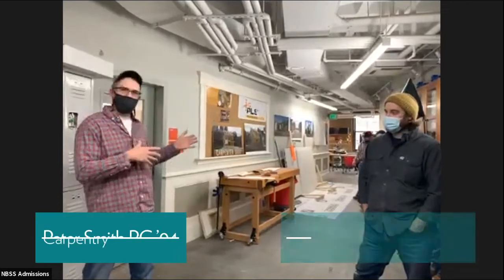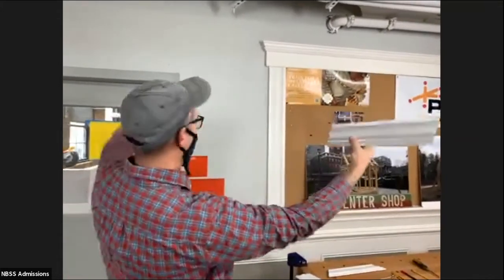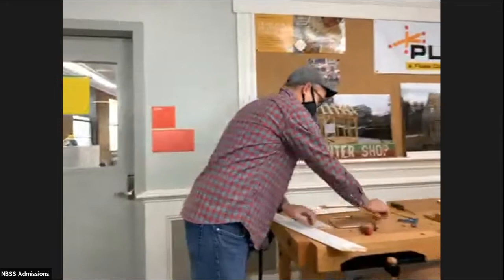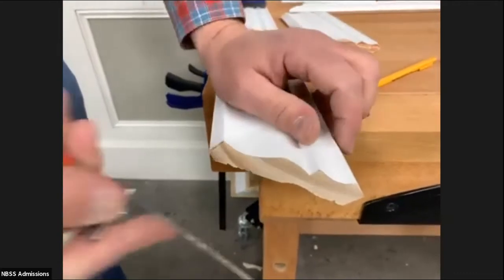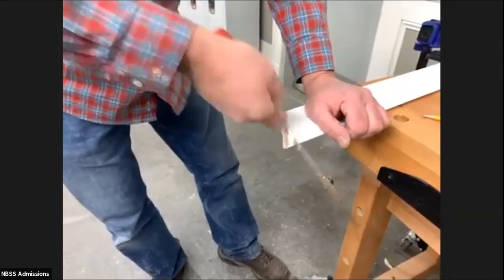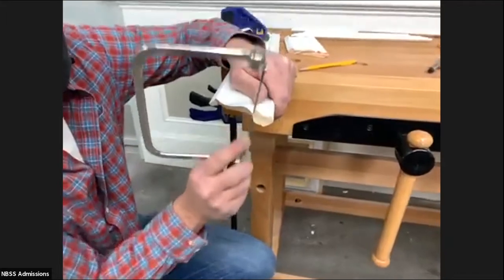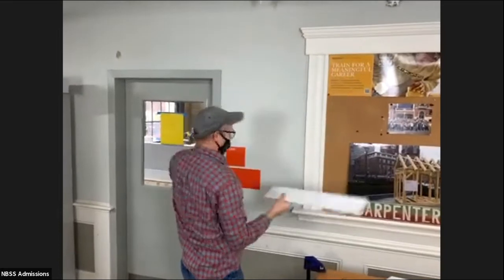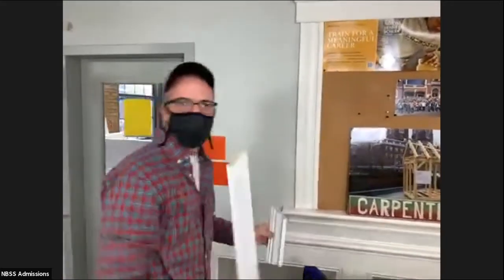Carpentry Demo: Crown Moulding Coping By Hand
Watch this short demonstration from our 3-day Virtual Open House in December 2020. Here, Carpentry Department Head Peter Smith PC ’04 shows how to cut a perfect-fitting profile on crown moulding with a coping saw.

Watch all the sessions at nbss.edu/openhouse
Learn more about our Carpentry program at nbss.edu/carpentry